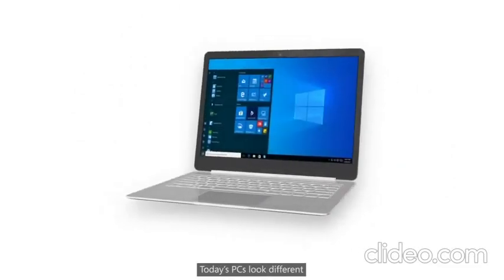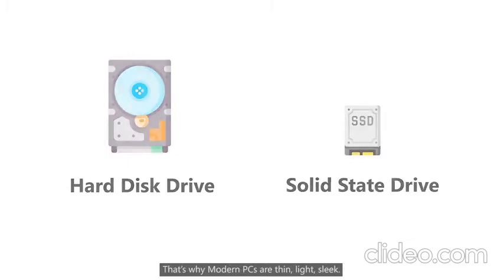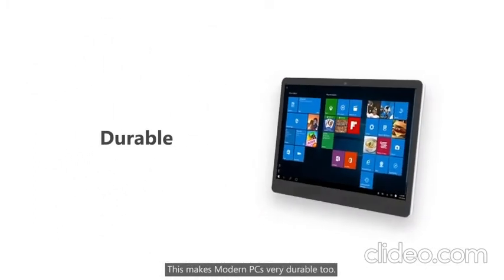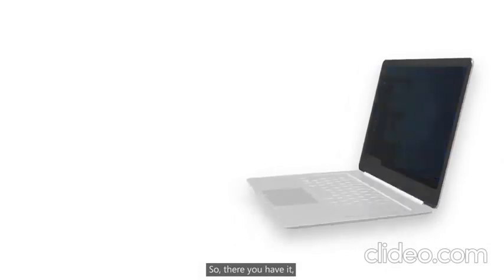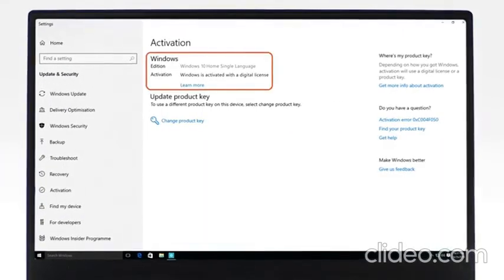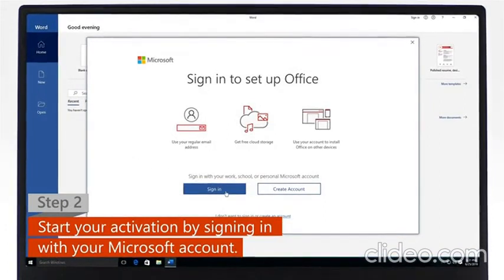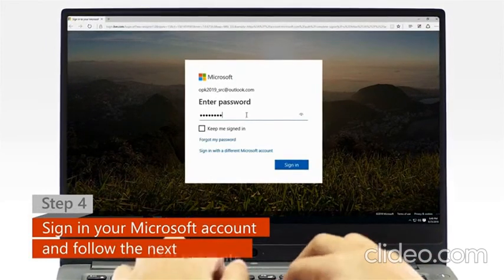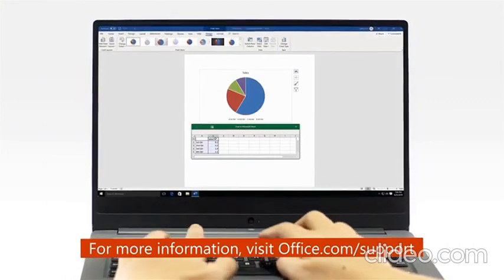Microsoft Office Installation Guide in HP Laptop | MS Window 10 | Best HP Laptop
Hello Friends, in this video you will apprehend about MS Office and Window 10 installation on HP Laptops.

HP Pavilion Laptop
HP 14 inch Laptop Case Cover
Gizga Essentials Professional 6-in-1 Cleaning Kit